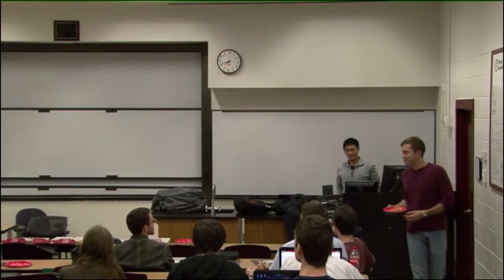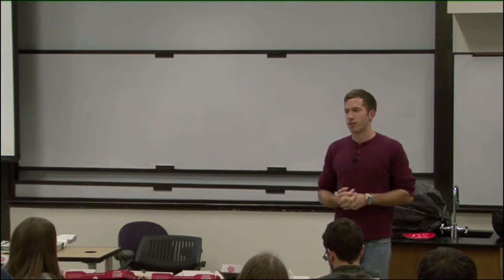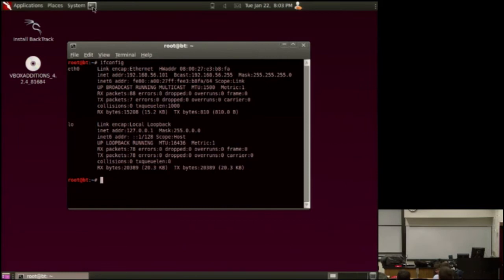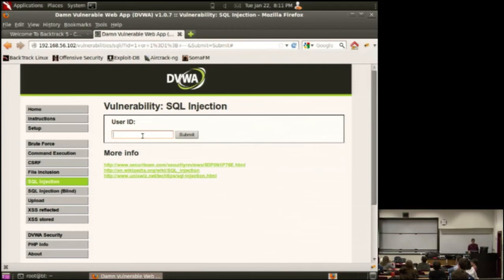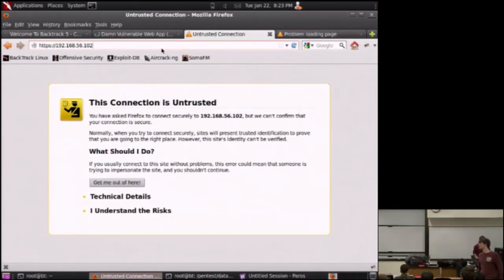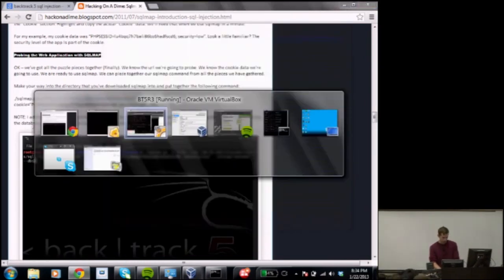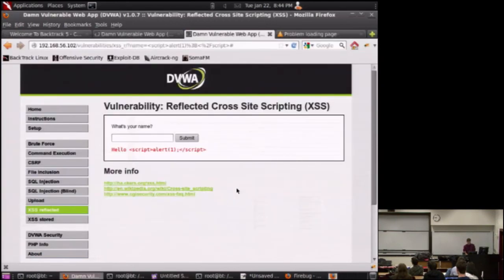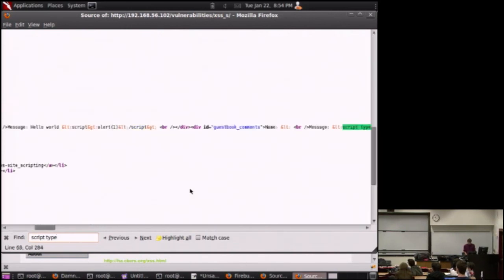Using WPScan, DVWA Walkthrough - Eric Zhang, Chris Grayson - 2013-1-22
Eric Zhang shows us WPScan and we walkthrough the thought process behind some web application hacks in DVWA (Damn Vulnerable Web Application) with Chris Grayson.

If you have some ideas about what we could have done with DVWA, we'd love to hear them!